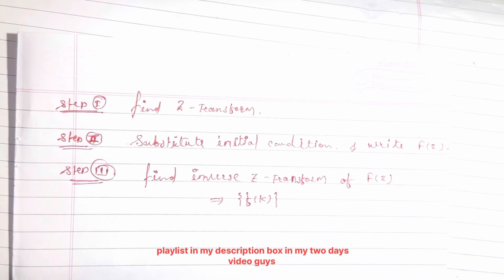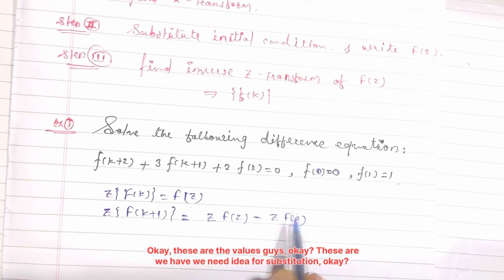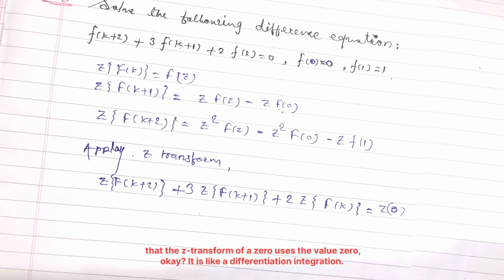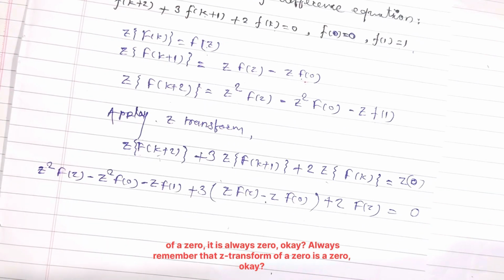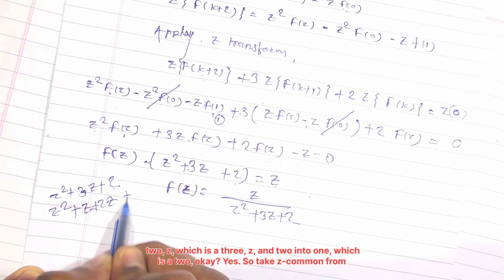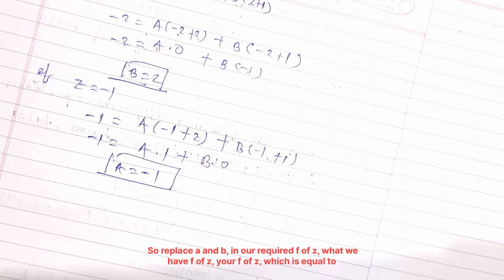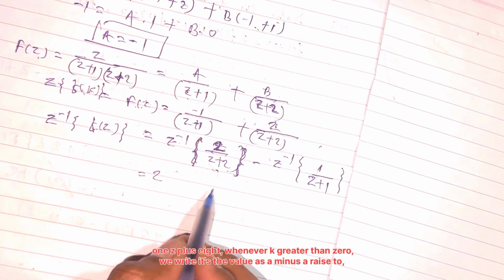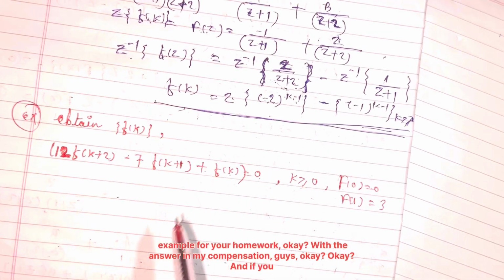Unit 2-Lect-Z22- Z-Inverse-Transform and Sequence of Function: ENGG MATHS (M3)SPPUBy Dr. Swapnil sir